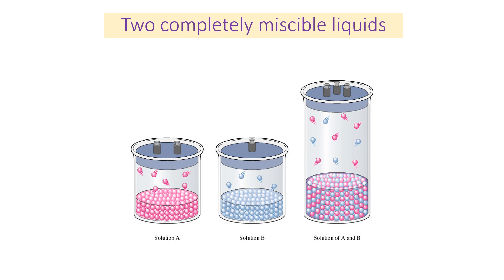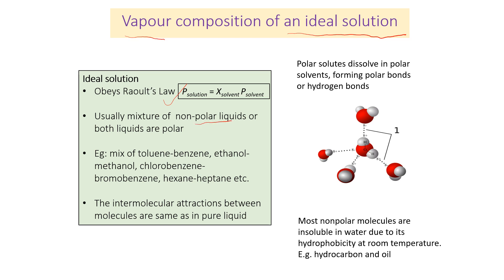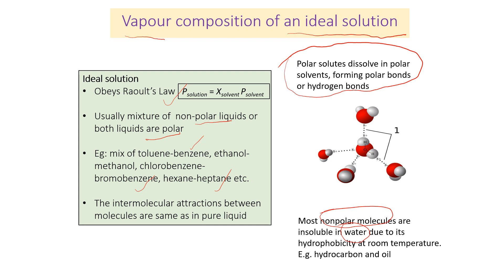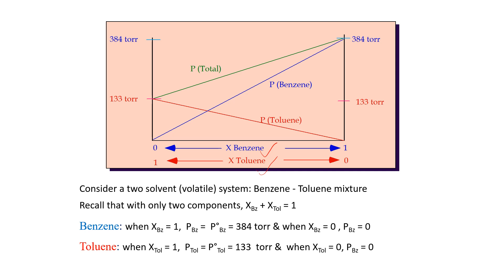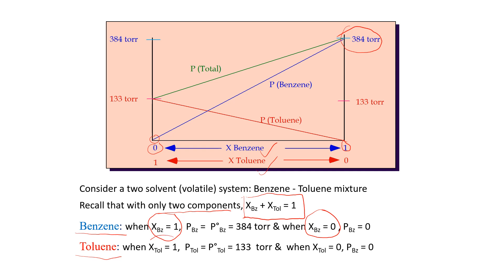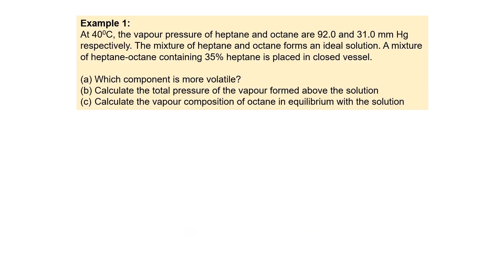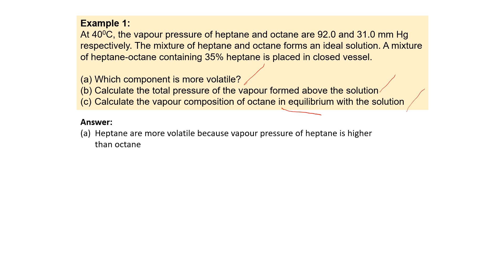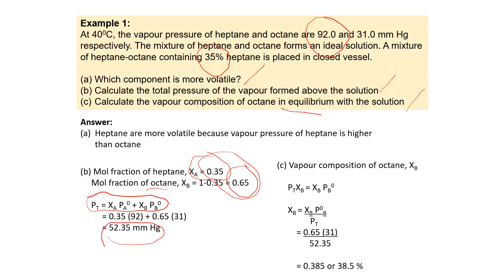Two completely miscible liquids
Two completely miscible liquids (an ideal mixture) which obey Raoult's law and Dalton's law